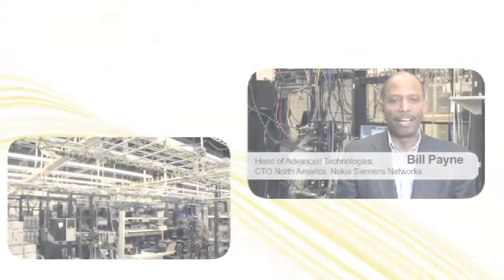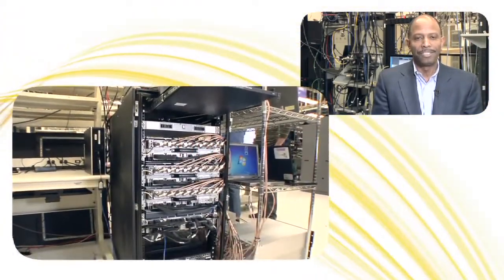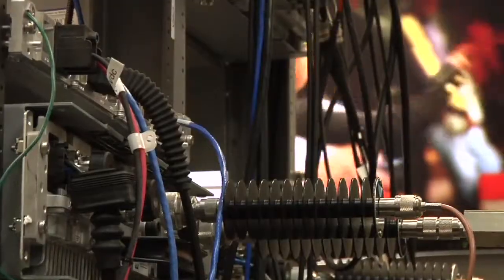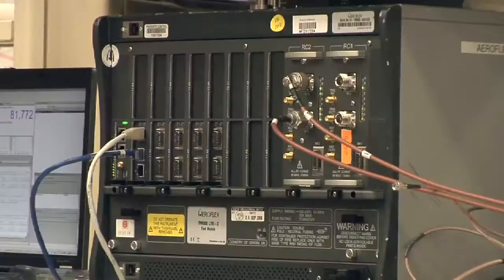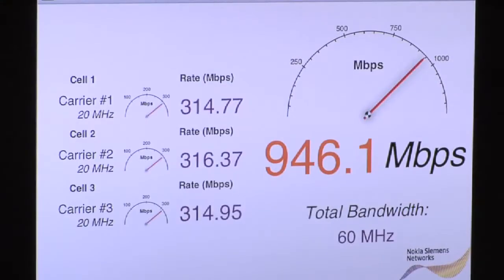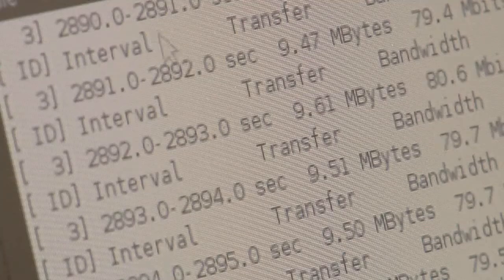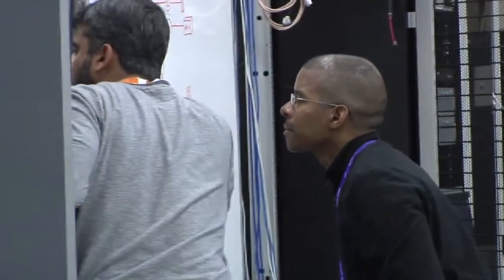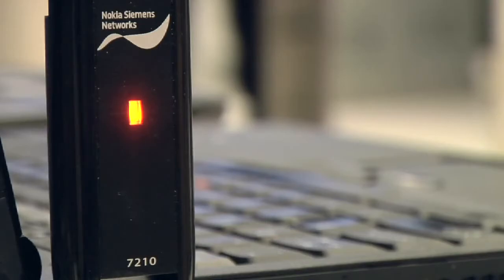Nokia Siemens Networks' 1Gbps speed record on TD-LTE